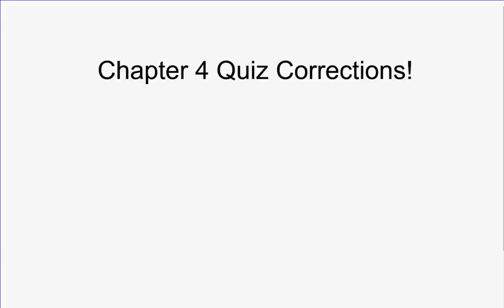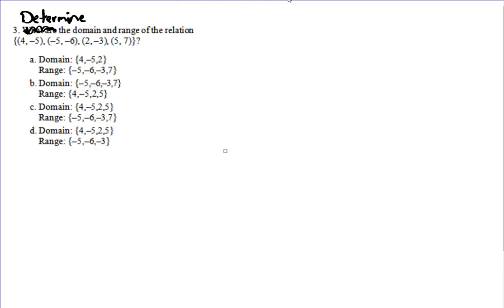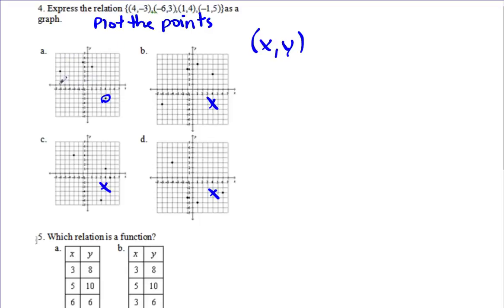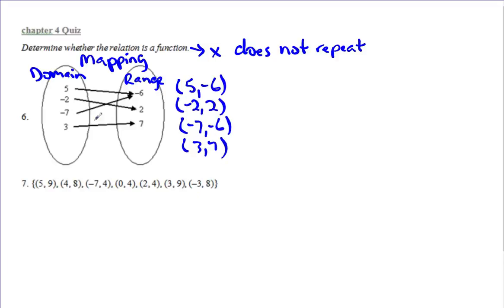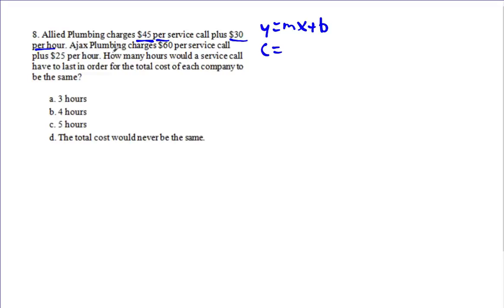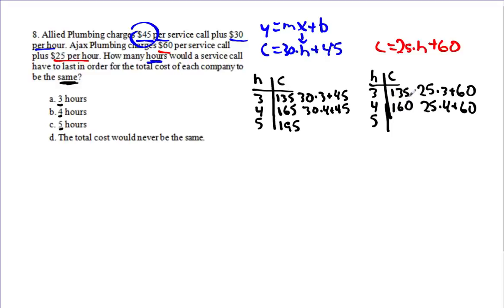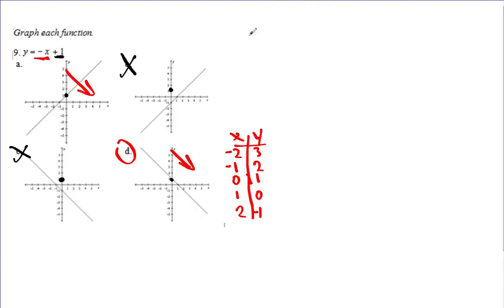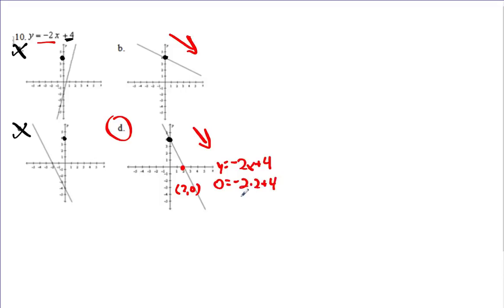Chapter 4 Quiz Corrections